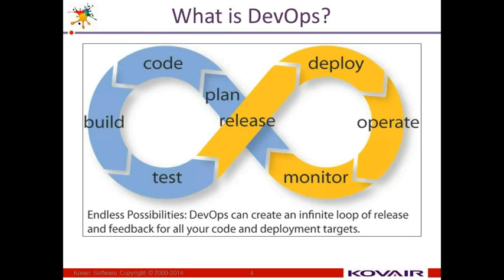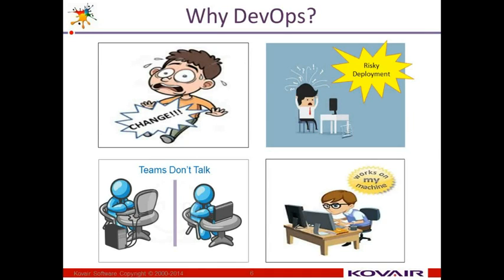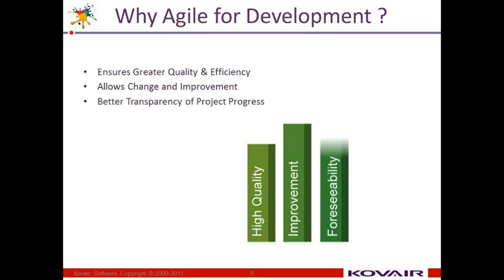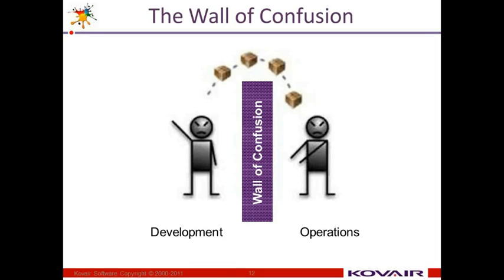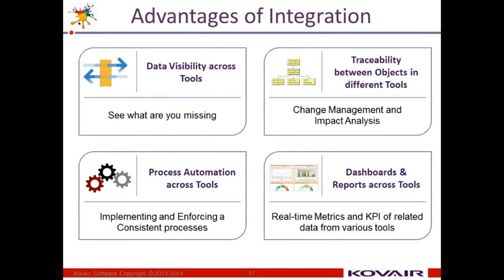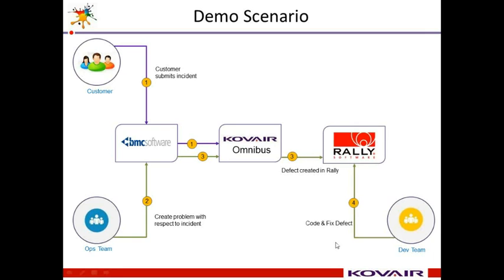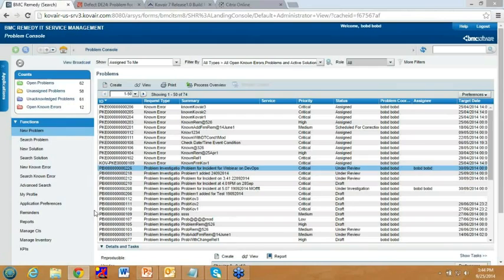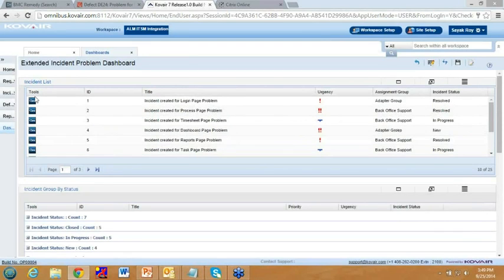DevOps through Agile and ITSM Integration